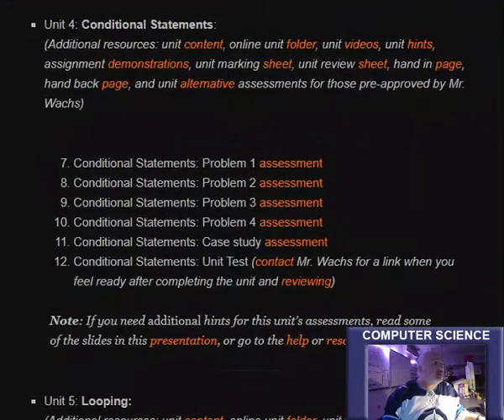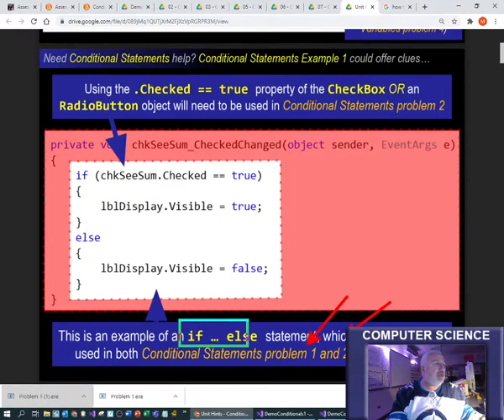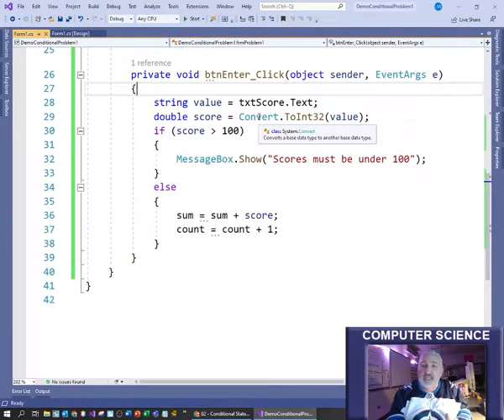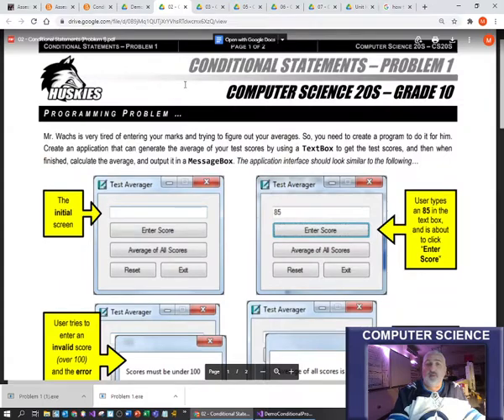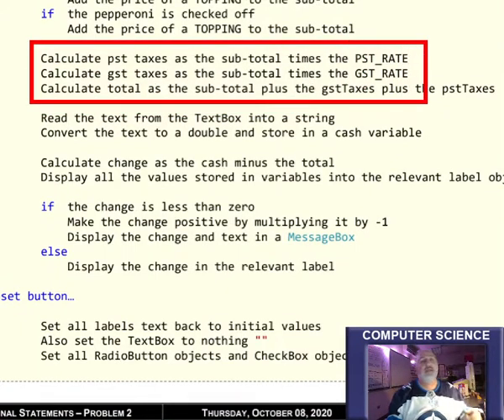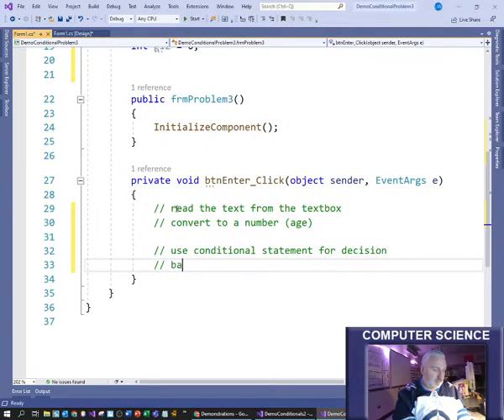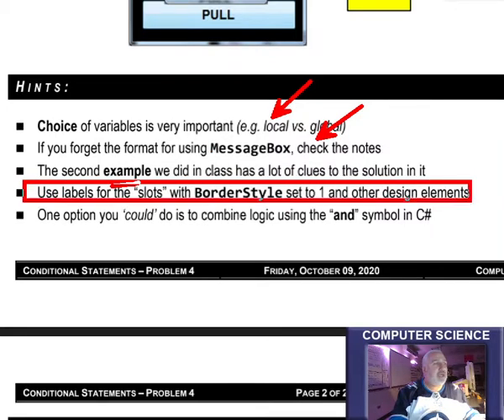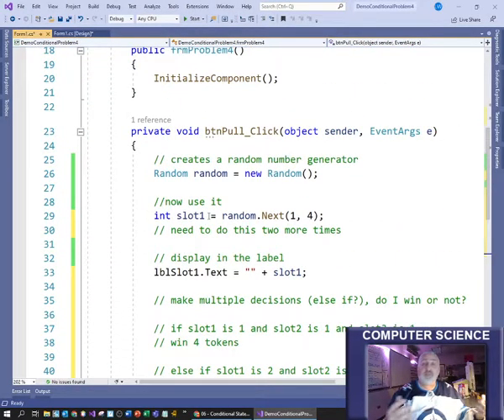Conditional Statements - Unit Guidance (CS20S)